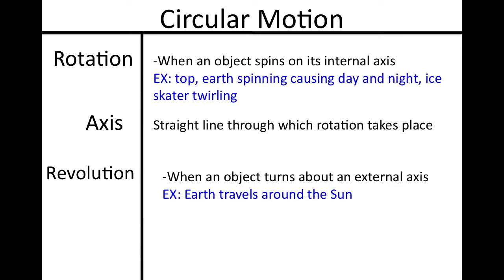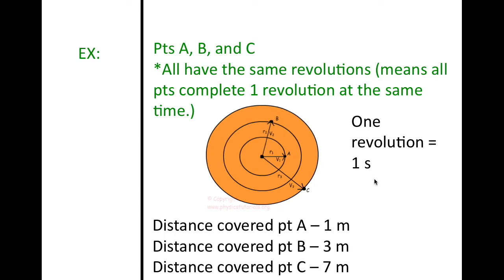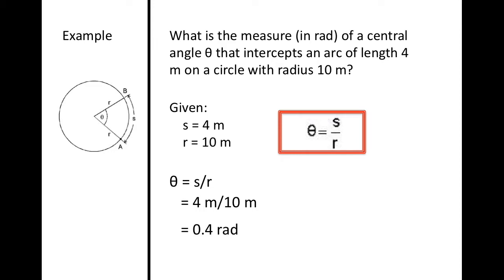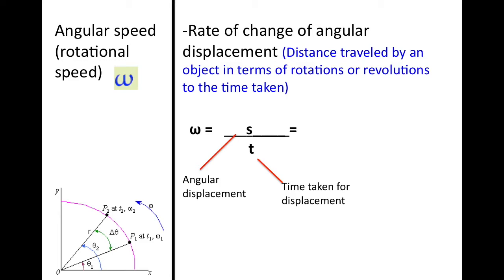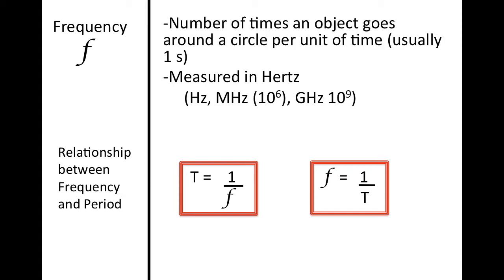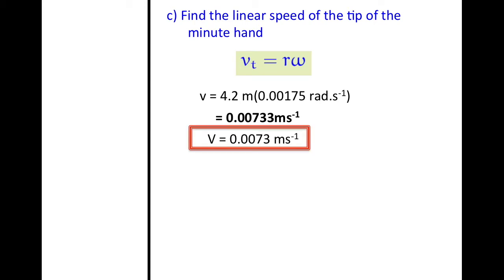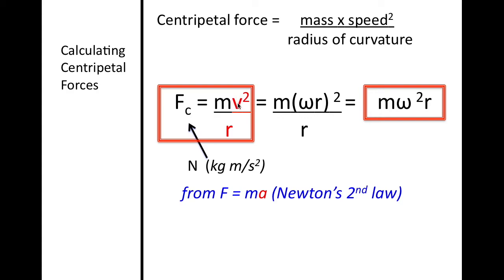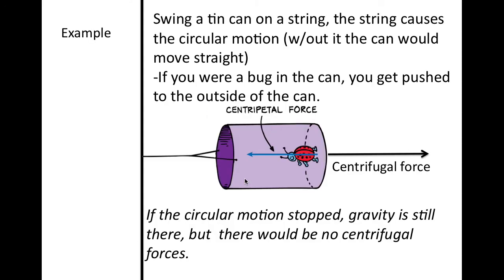Circular Motion Video TNOTES